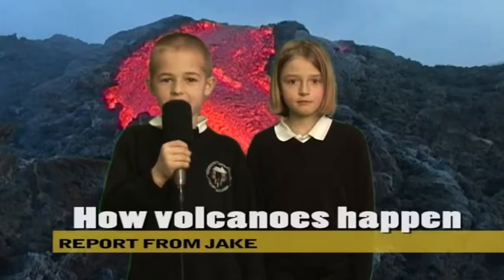How Volcanoes happen - Volcanoes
Filmed and produced by pupils at Nunsthorpe Oasis Academy - Grimsby with help from Jon Robson